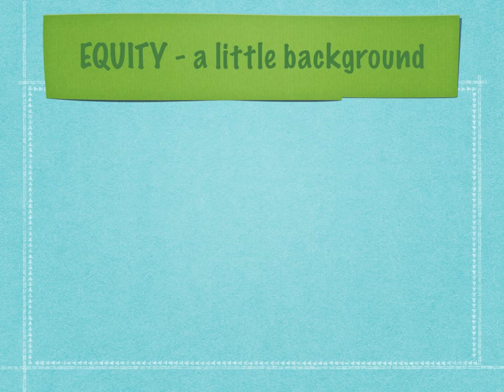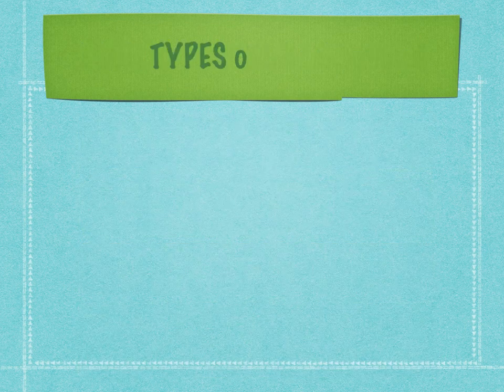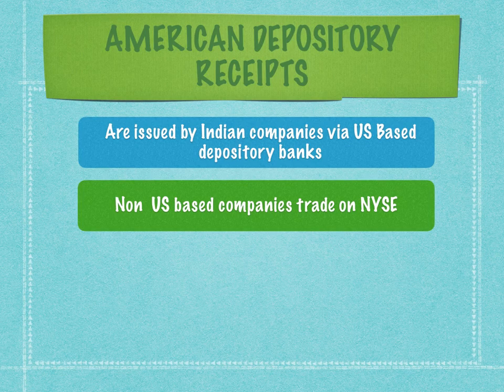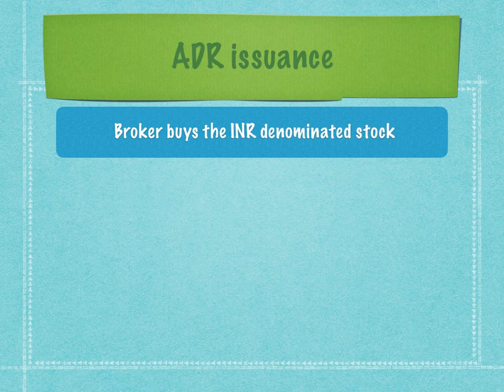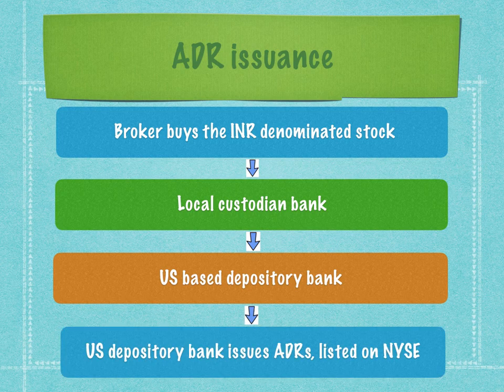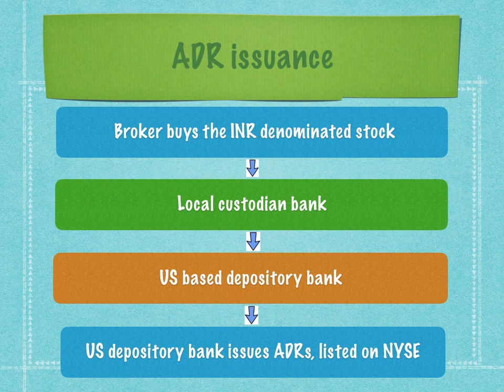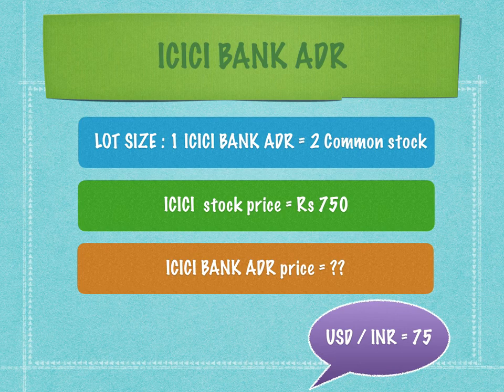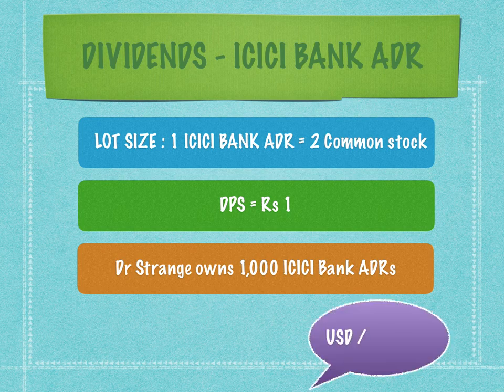ADR - American Depository Receipts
Curious to know more about ADRs?
What are ADRs? How are they issued? What is the role of custodian bank in the ADR issuance process? Are the ADR prices co-related to the prices of the underlying stock?